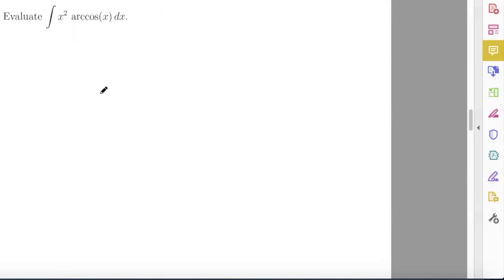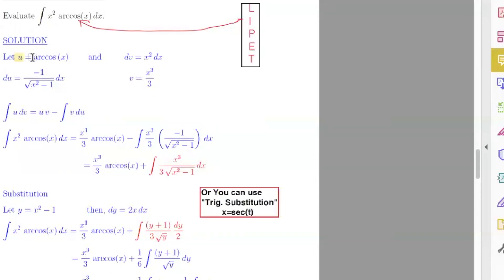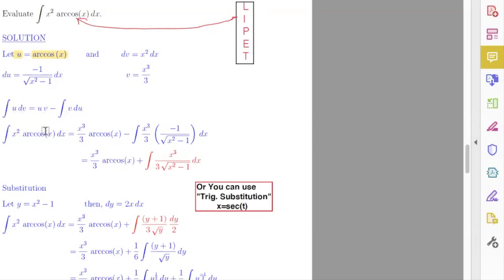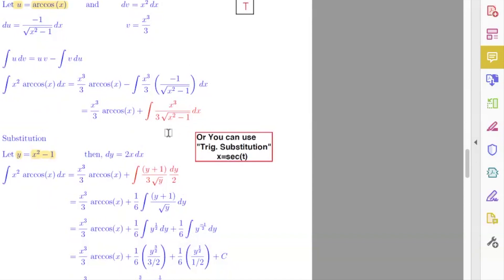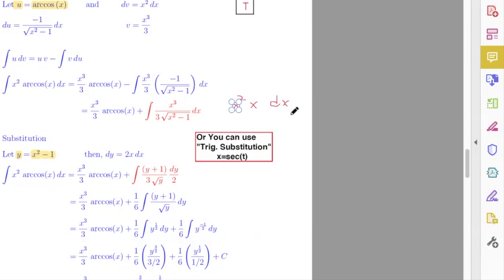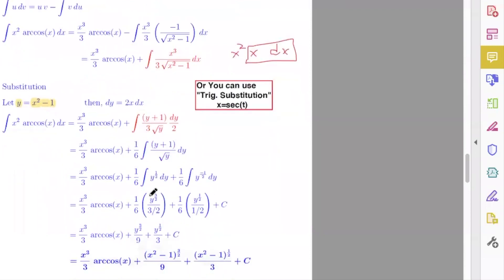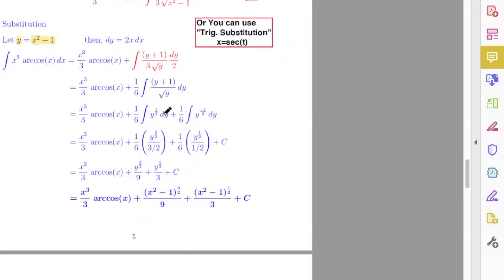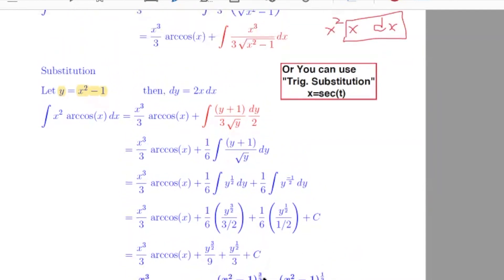Integral of x^2 arccos(x) | Integration by Parts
Integration by Parts . integral of  x^2 arccos(x) dx . Calculus II